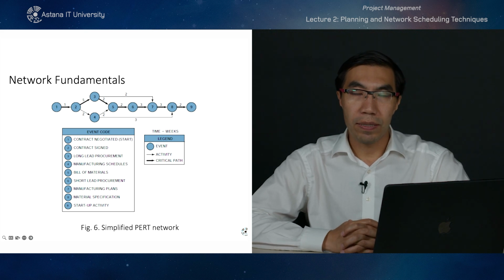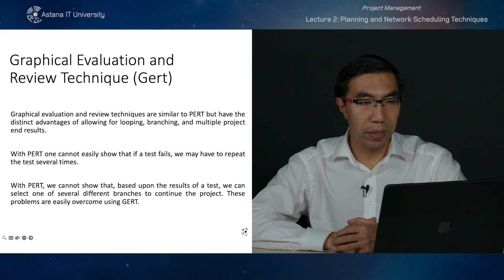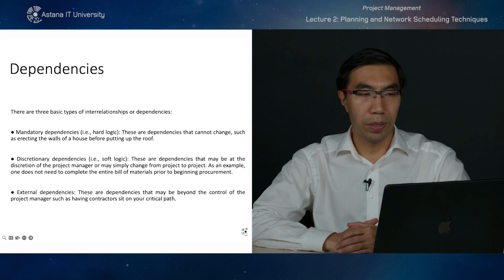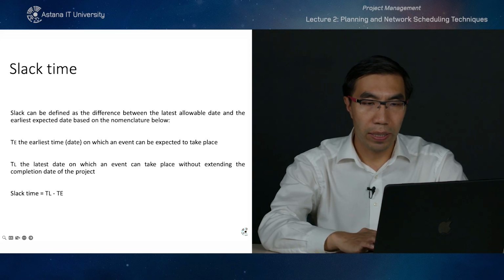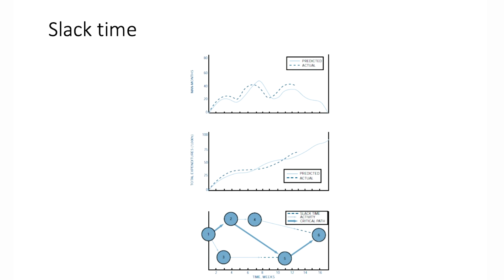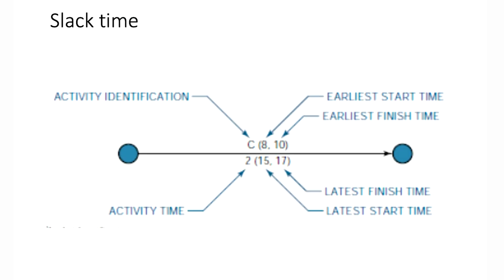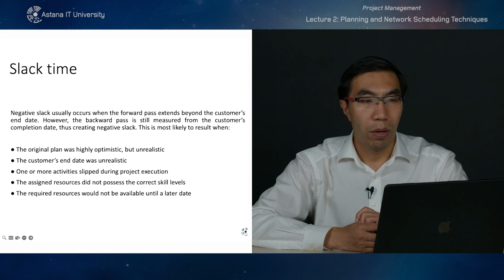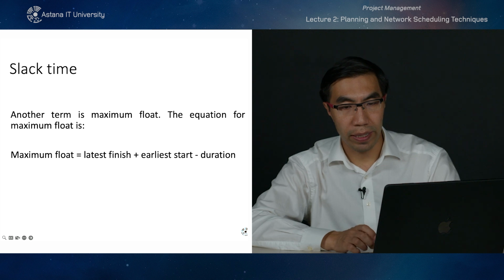Project Management 2.2